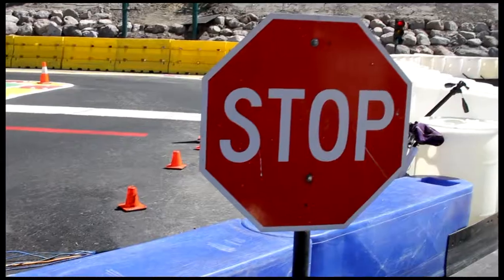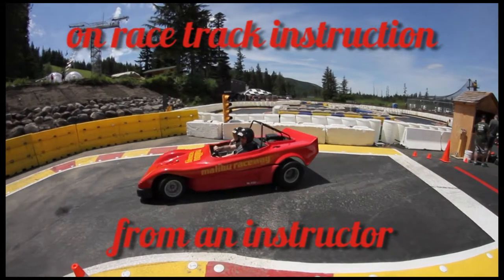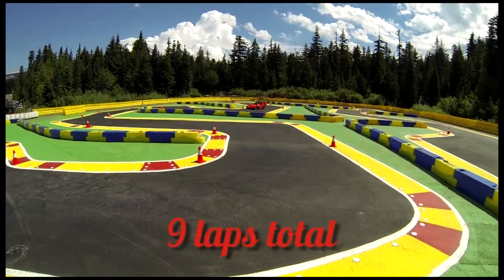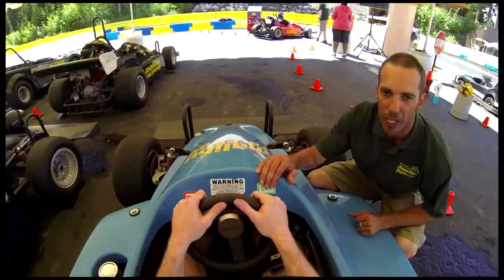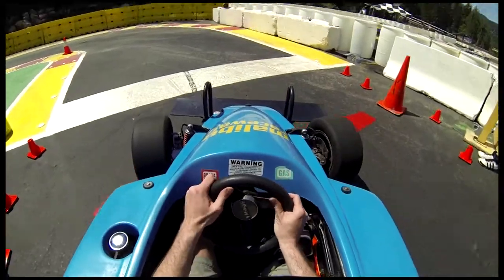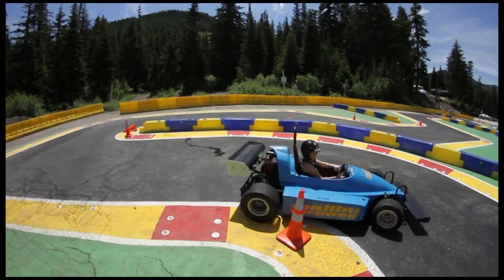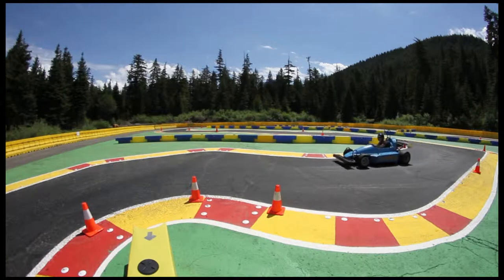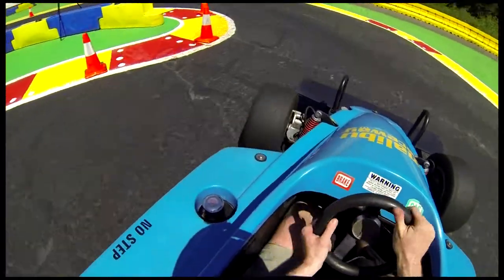Race Car Control Clinic at Mt Hood Adventure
The Malibu Raceway at Skibowl is a state of the art facility dedicated to racing and competition. The race track features three different style cars, with high-powered Virage Indy Cars for adults, Grand Virage two-seater Indy Cars, and the Sprint Cars (Go Karts) for families and kids (or kid at heart).

Our Phone Number and Location:

Mt Hood Skibowl
87000 U.S. 26, Government Camp, OR ‎